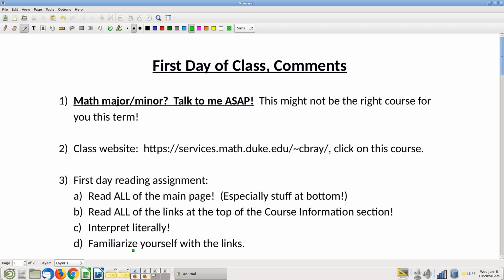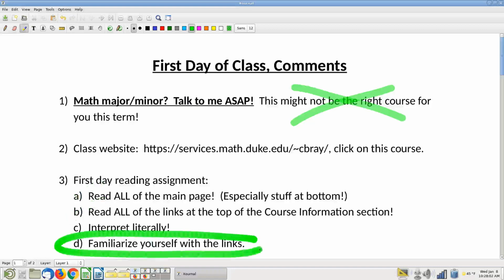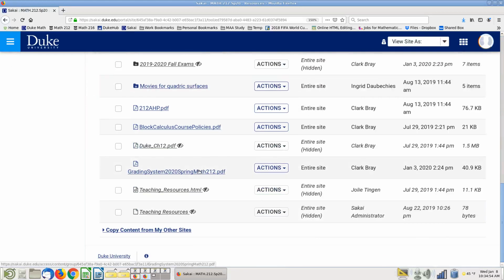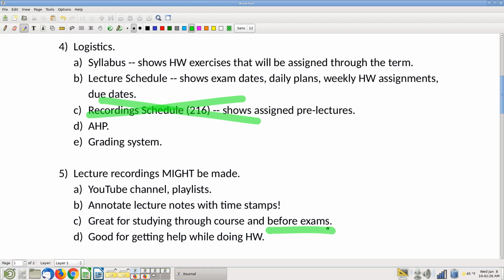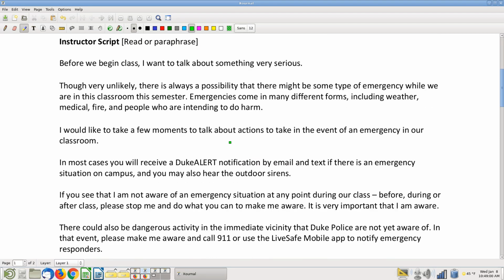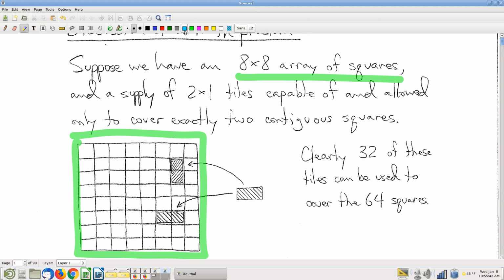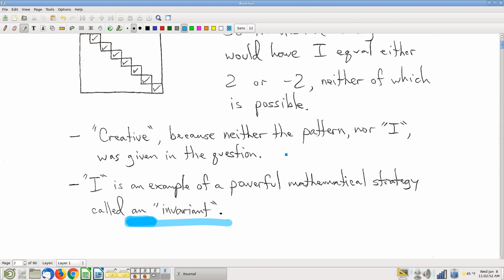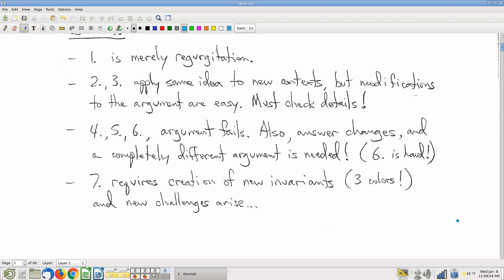Math 212, 2020 Spring, 01-08